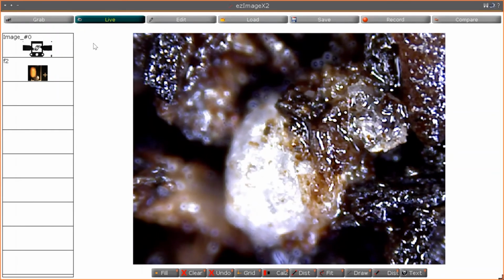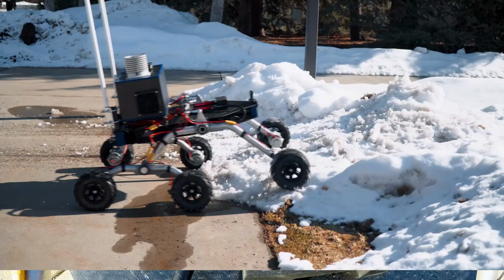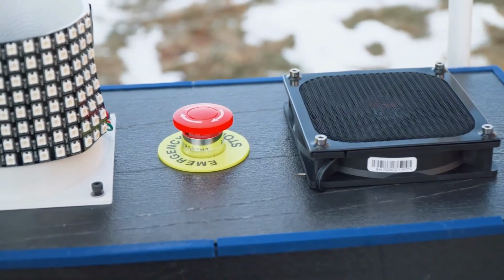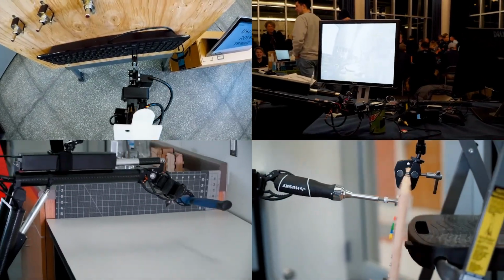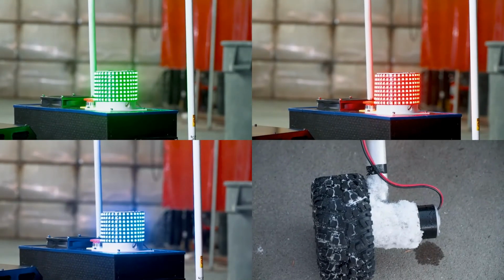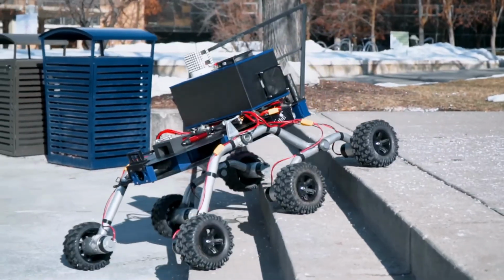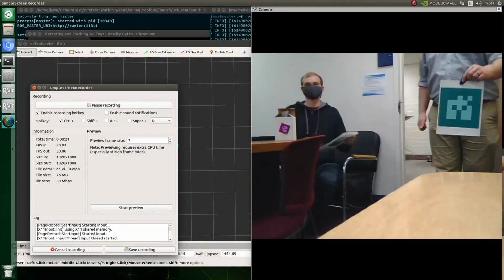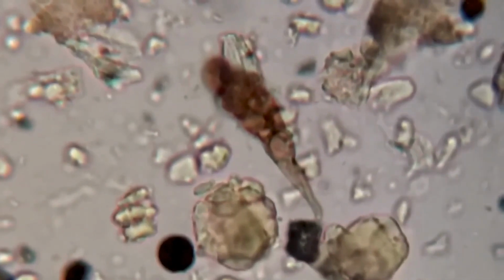University Rover Challenge | Senior Design | Mechanical and Aerospace Engineering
View the "University Rover Challenge" from the Mechanical and Aerospace Engineering department for the 2021 Senior Design presentation.